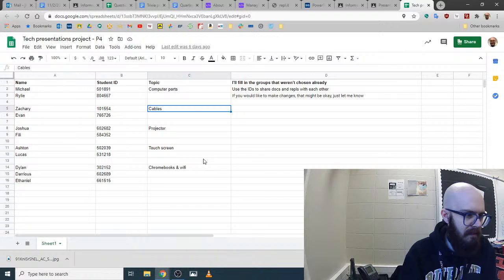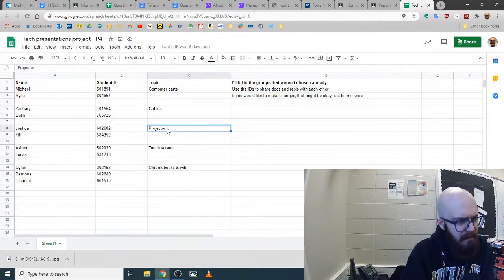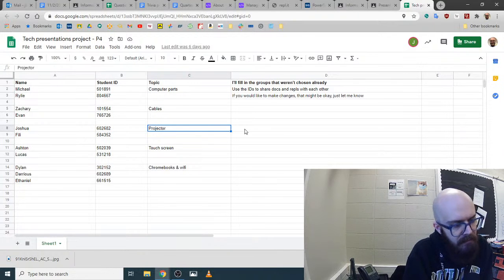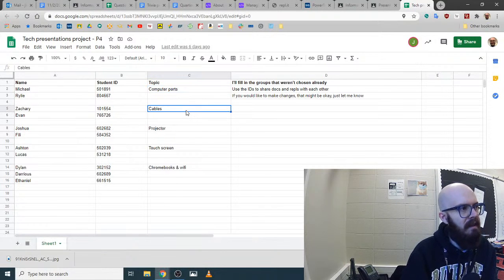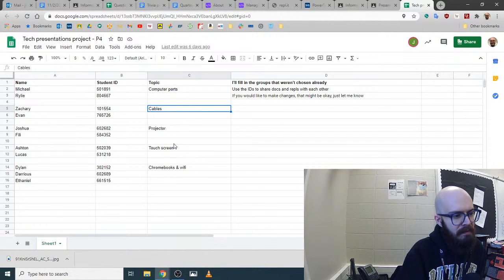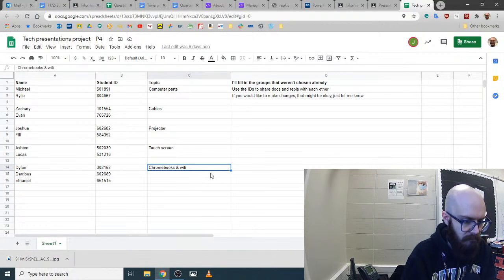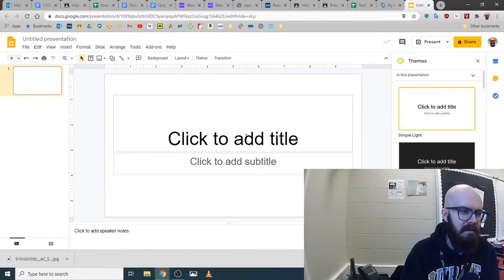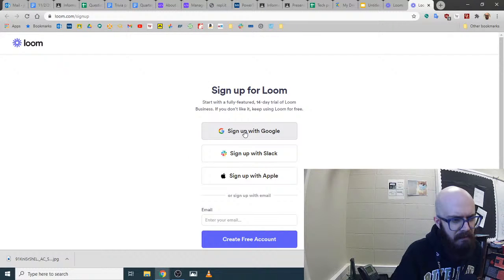Helpdesk - slideshows and recording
After getting your groups set up, it's time to make the slides describing your topic. It's easy to do this in a google slideshow, but something else, like Prezi, would work, too. Then you'd record a video showing them...